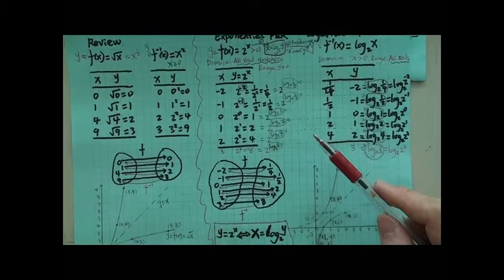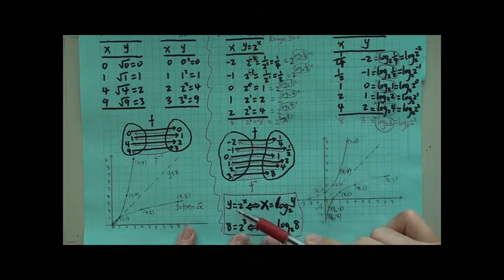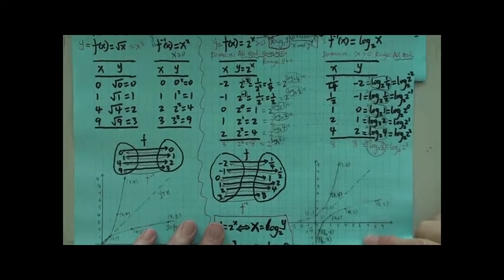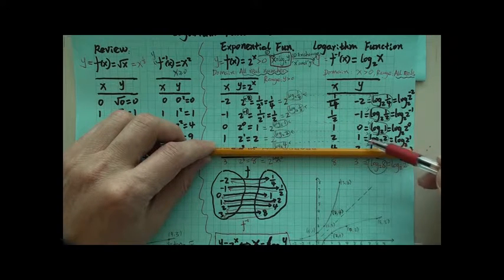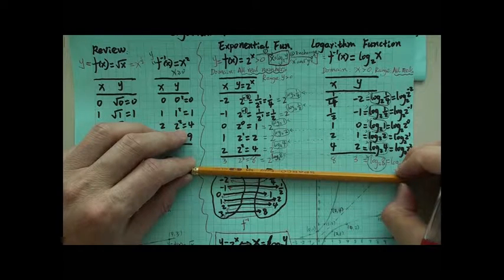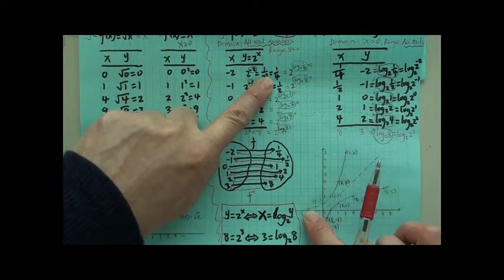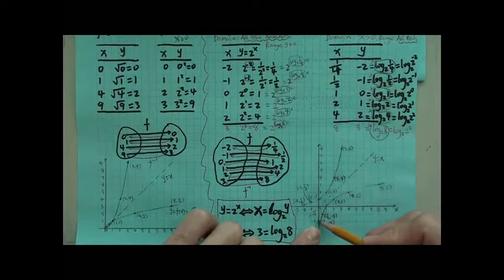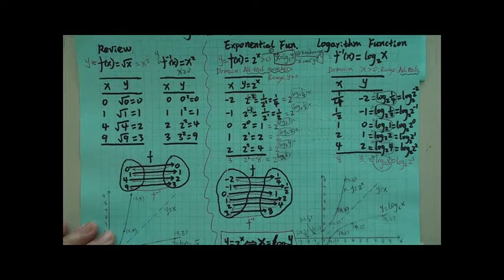logarithm fun splitter 02